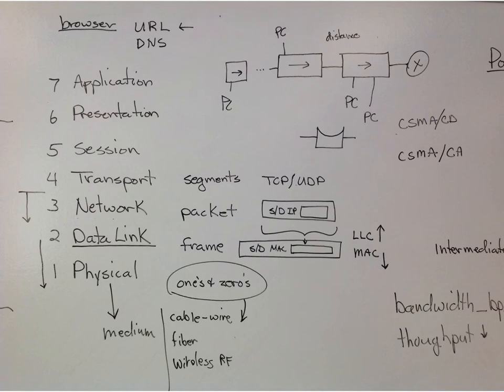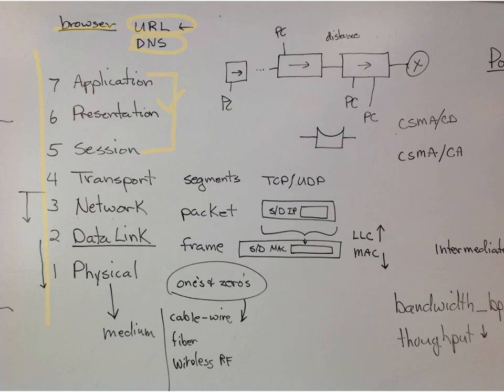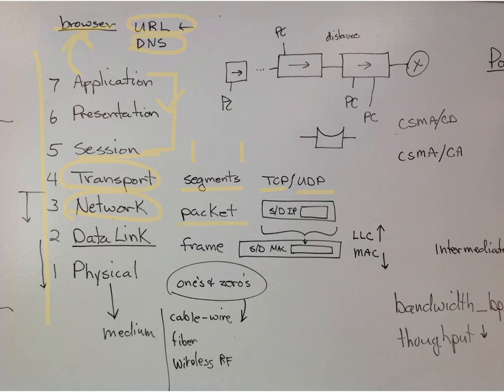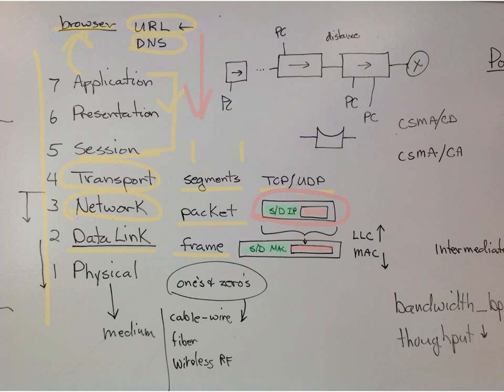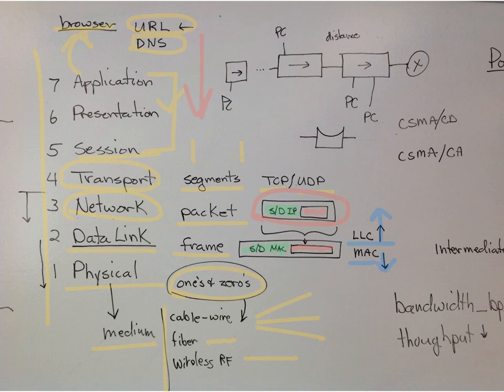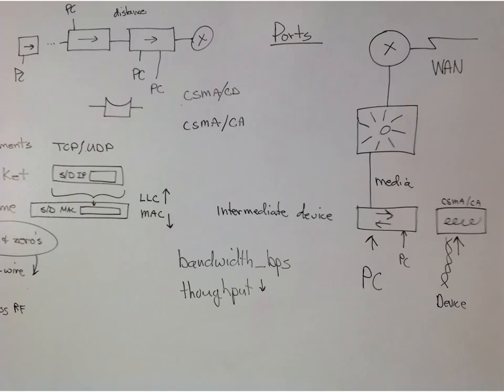NIACC-Dirksen NET-200-WBR-F17 D9